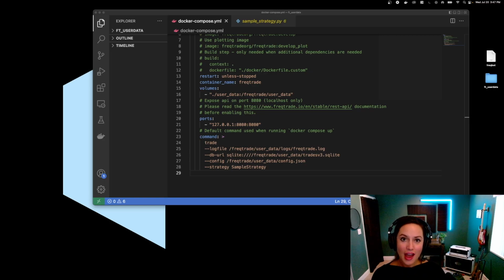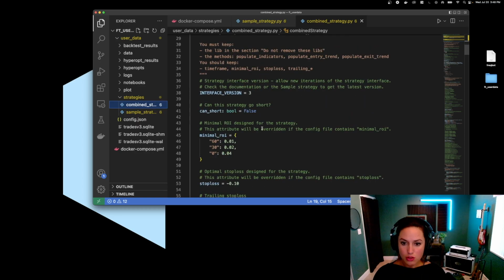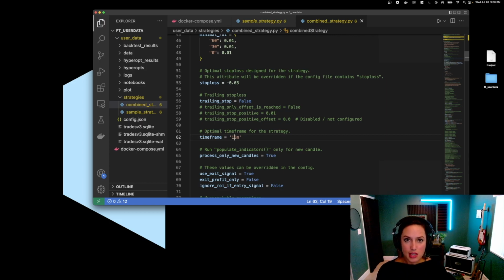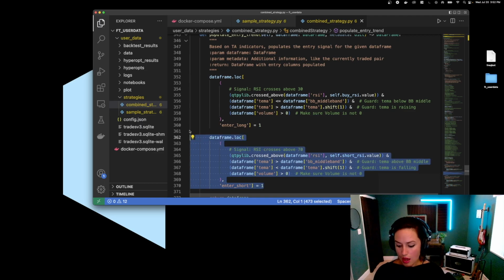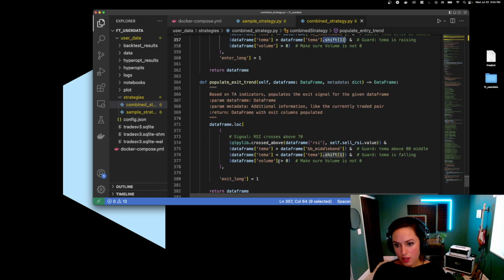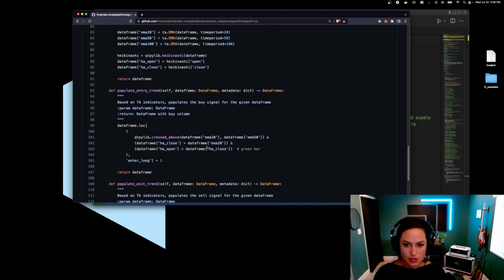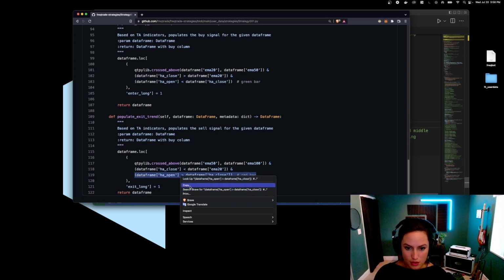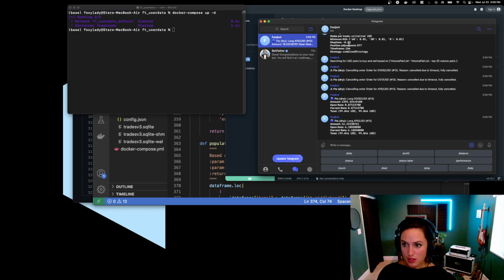Freqtrade - Make A Trading Strategy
A tutorial on how to create an algorithmic trading strategy for use with your Freqtrade bot.

We are not financial advisors. Information provided in this video is not intended as investment or financial advice.